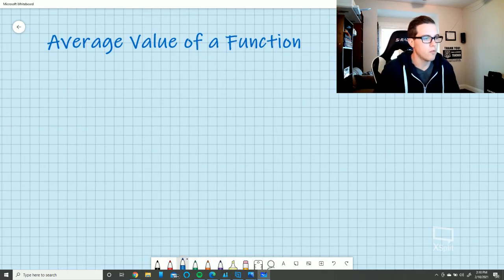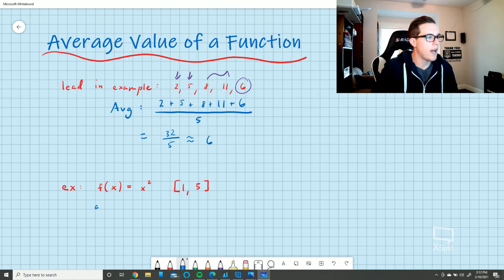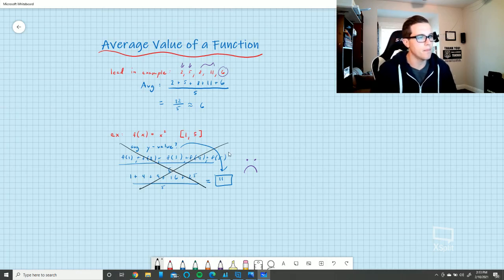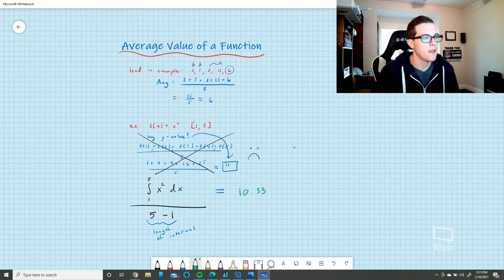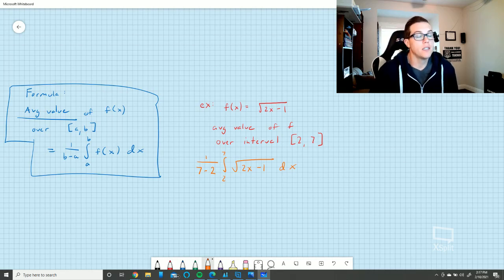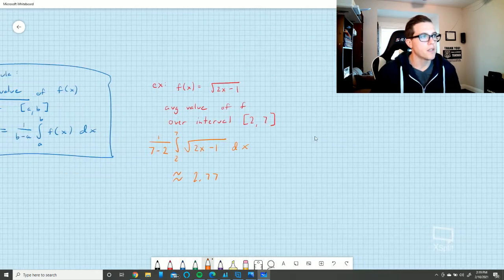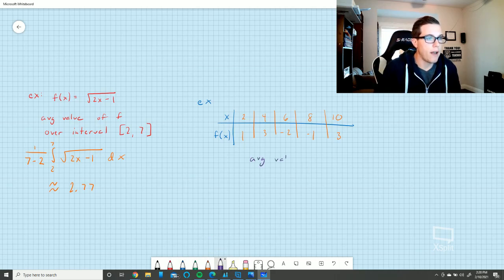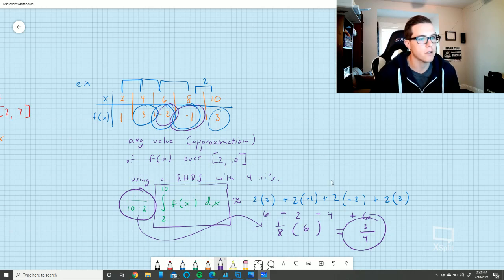Average Value of a Function